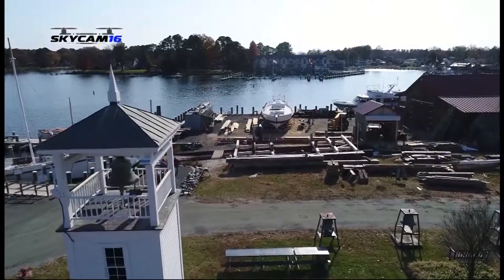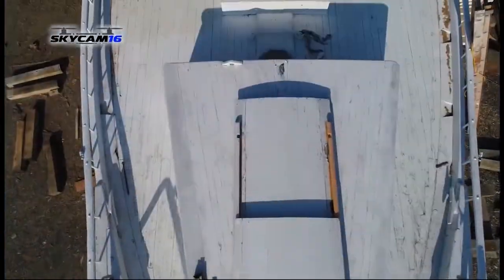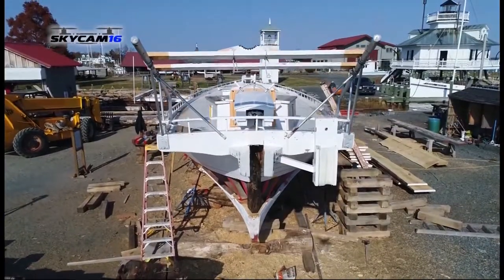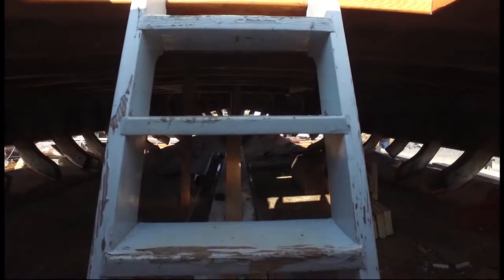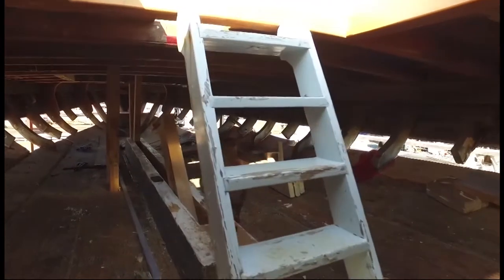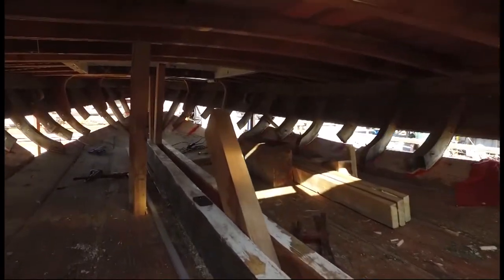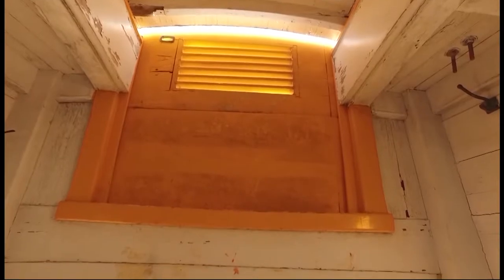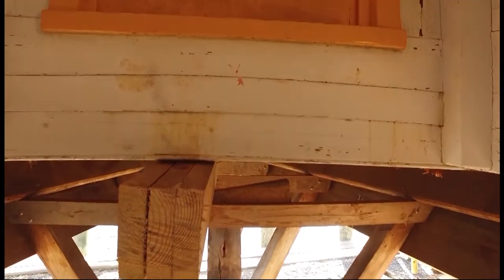SkyCam16: Edna Lockwood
WBOC's Amy Lu lifts off with SkyCam16 to have a look at Edna Lockwood, the last known bugeye sailboat, a historic boat in Talbot County that is being fully restored at the Chesapeake Bay Maritime Museum.